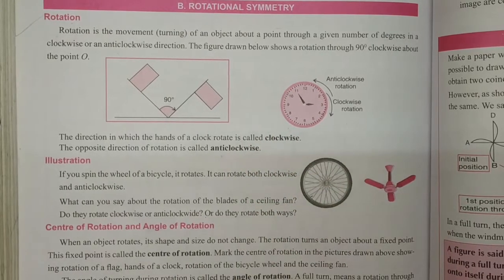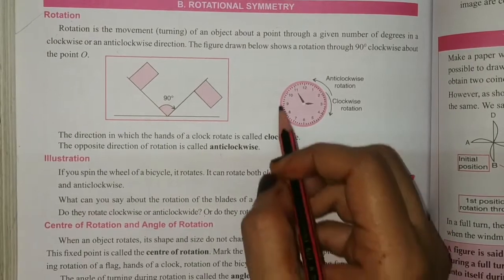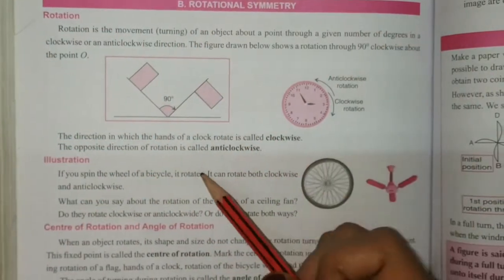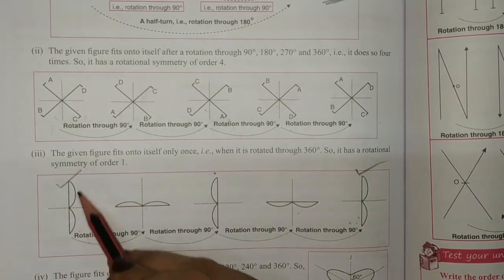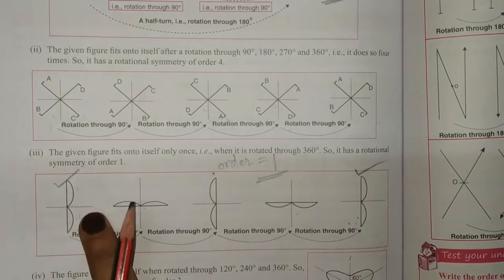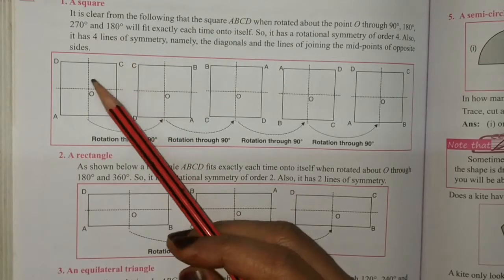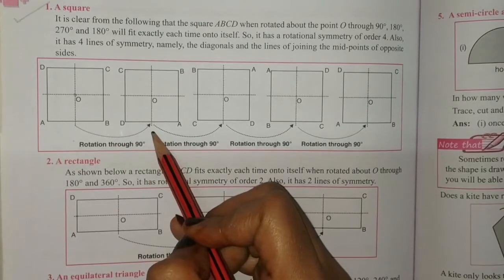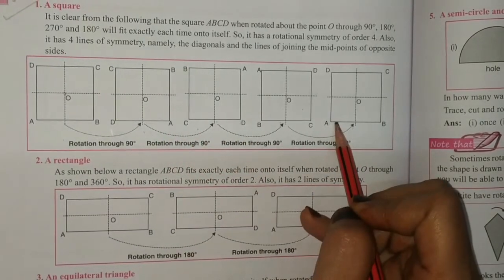Rotational Symmetry | class 7| Maths